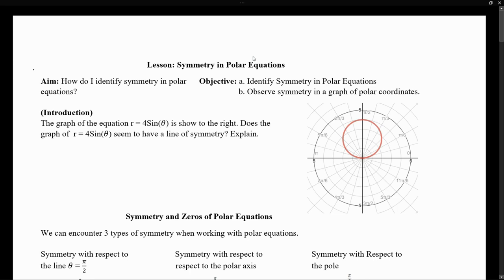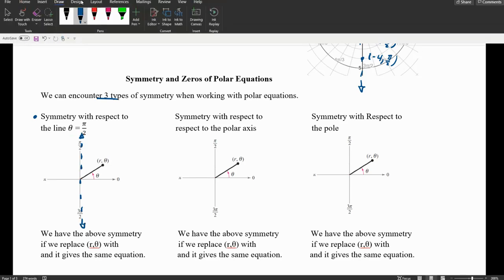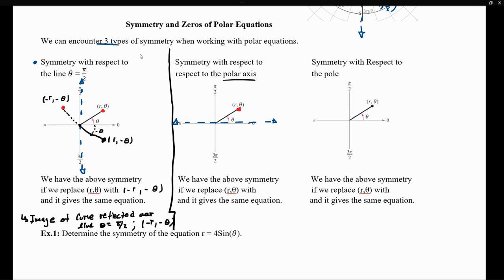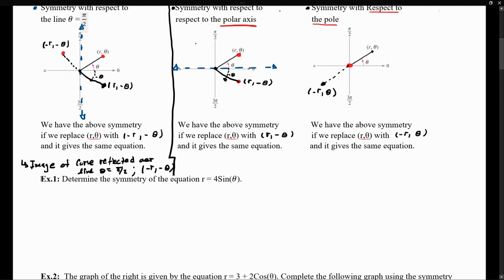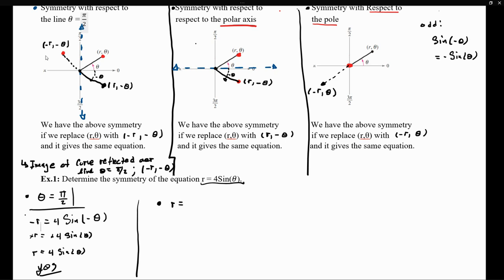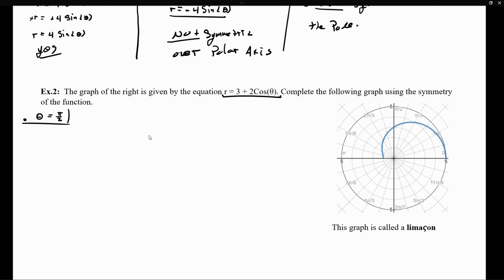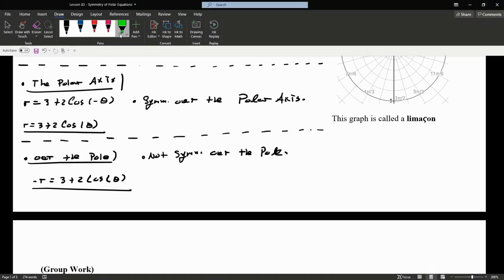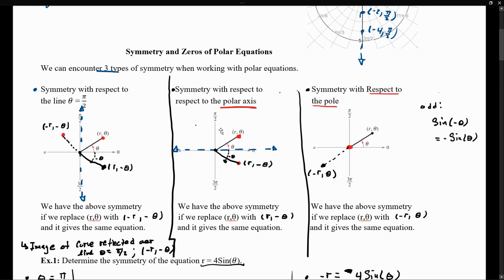Symmetry in Polar Equations - Pre Calculus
Lesson on Symmetry in Polar Equations - Pre Calculus